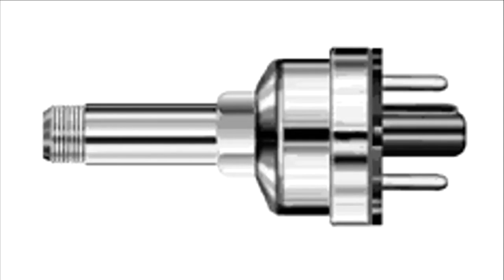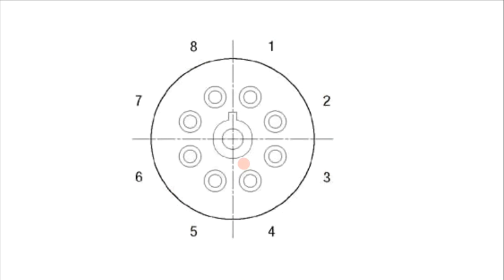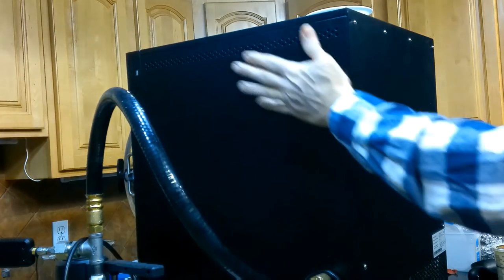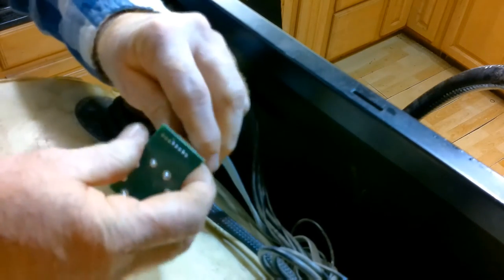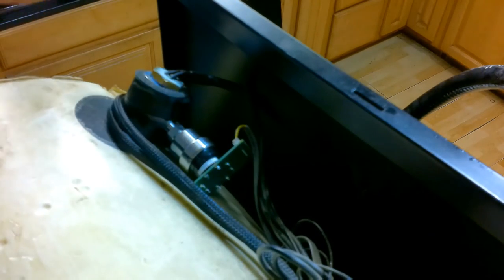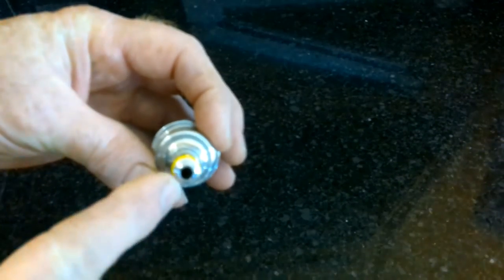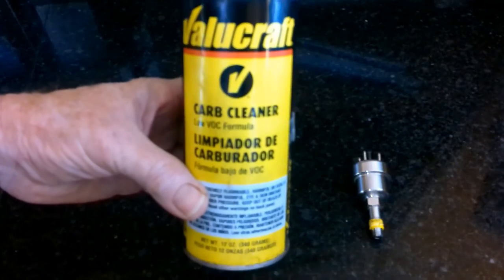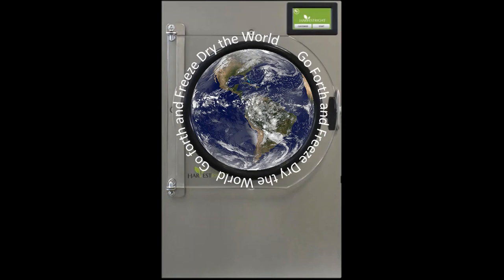Harvest Right Freeze Dryer- When a Vacuum Leak Isn't a Vacuum leak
Insufficient Vacuum Message?  Can't find a leak?  Are you frustrated? Perhaps you have a dirty vacuum sensor.

Harvest Right Part Numbers:
Vac Tube Kit (Kit-VTB)
Vac Tube ELC-B0005
Vac Board ELC-B0004